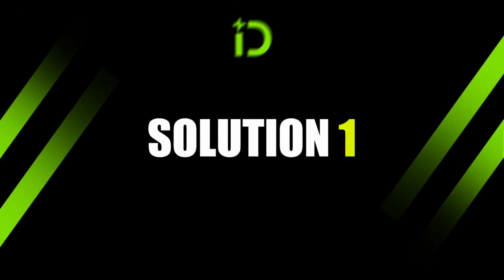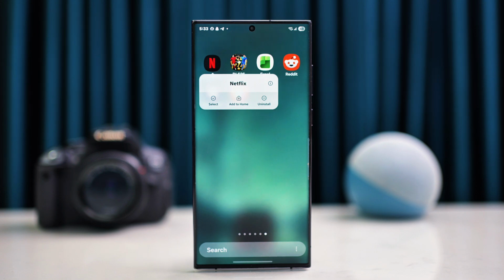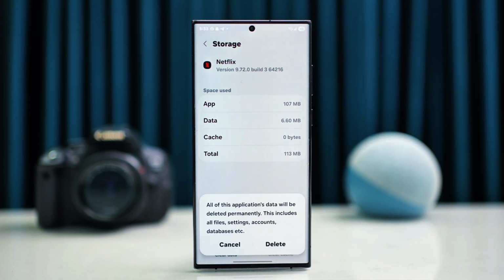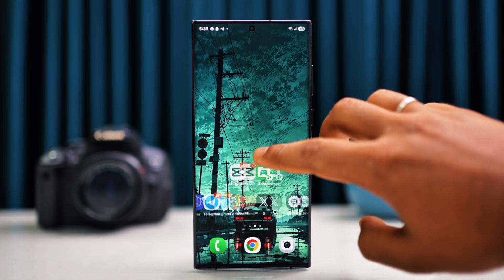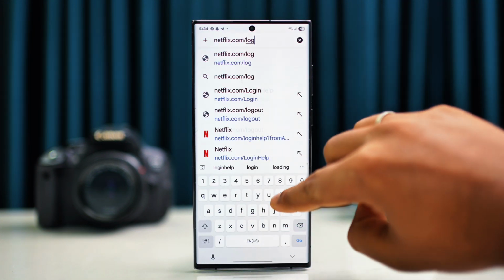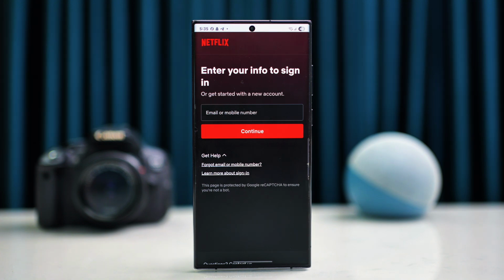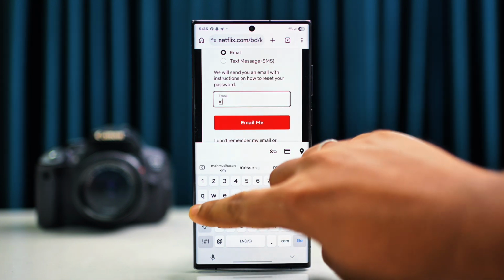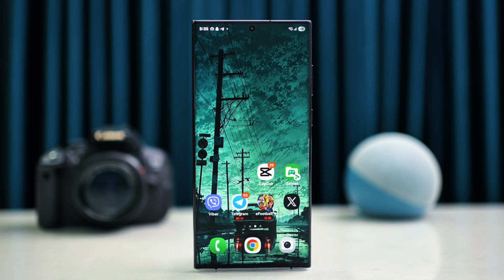Too Many Login Attempts Netflix Android? Here's the Real Fix!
Can't sign in to Netflix because you're seeing the "Too Many Login Attempts" error on your Android phone? In this video, I'll show you the fastest and easiest ways to fix the Too Many Login Attempts Netflix Android problem so you can access your account again without waiting for hours.

We'll go through every effective solution, including clearing the Netflix app cache, checking your internet connection, restarting your Android device, updating the Netflix app, verifying your login credentials, resetting your password if necessary, and understanding why Netflix temporarily blocks repeated sign-in attempts. You'll also learn what causes error (-56) and how to prevent it from happening again in the future. Netflix notes that this error is typically related to the sign-in process on your Android device and may resolve after waiting before trying again.

New Android and streaming app fixes are uploaded regularly.